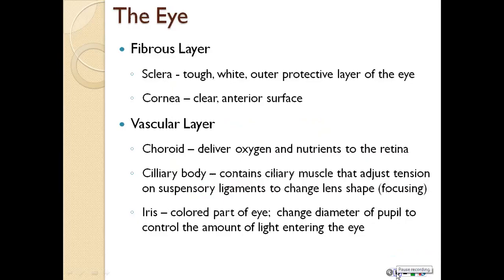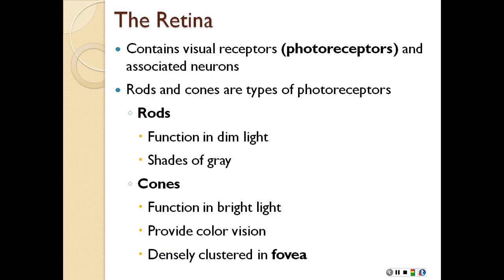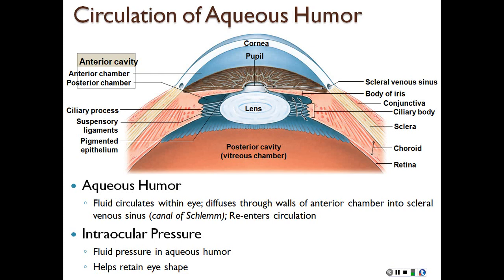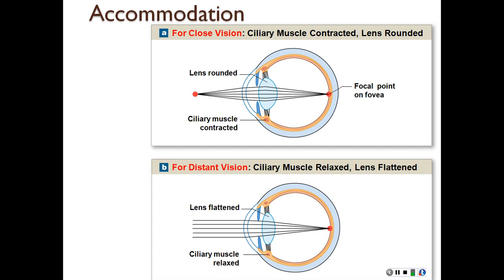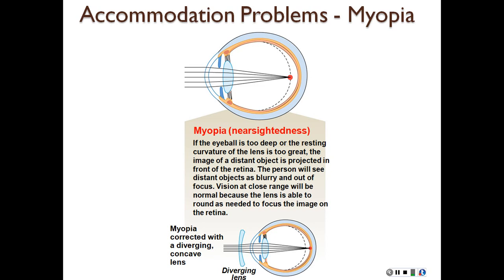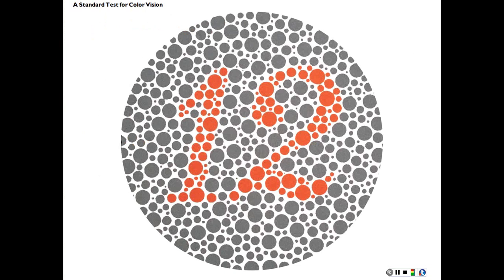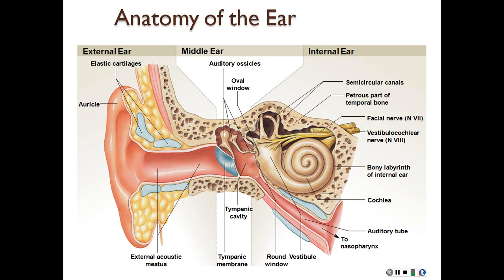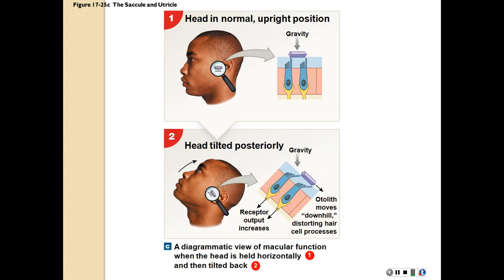Chapter 16 part 2a